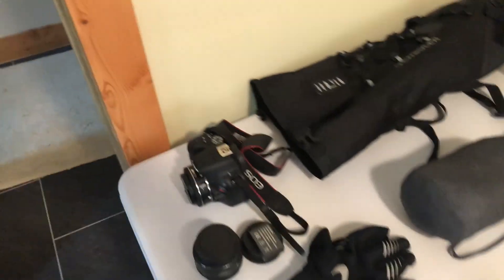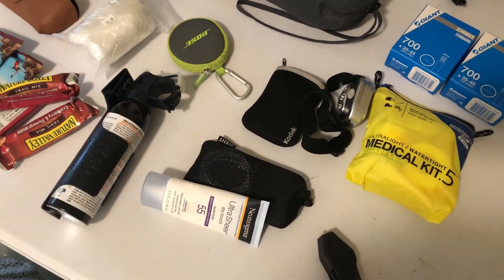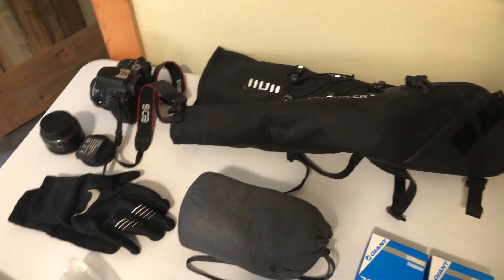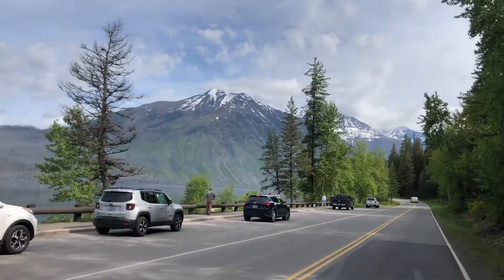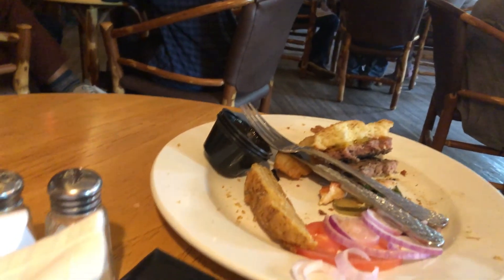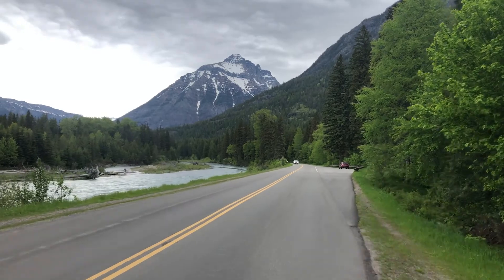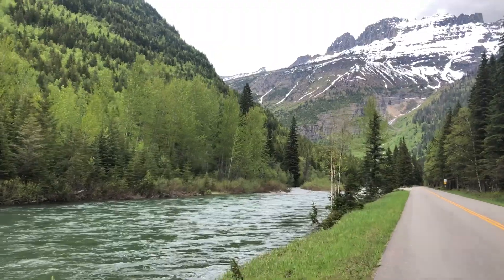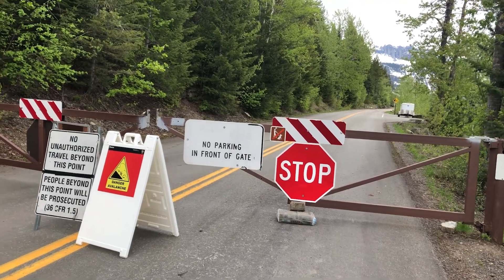Biking Glacier National Park's Going to the Sun Road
Here's a video to help you plan your next bike adventure to Glacier National Park. I visited in June when Going to the Sun Road is open to hikers and bikers.

In this video I bike from West Glacier to the Loop, a midpoint on Going to the Sun Road. In the middle of the day I also went for a hike to Snyder Lake, and got lunch at Lake McDonald Lodge. Oh, and there were mountains. Tasty, delicious mountains.

Total distance: 52 miles biking, 9 miles hiking.